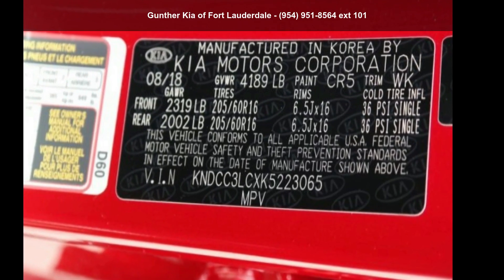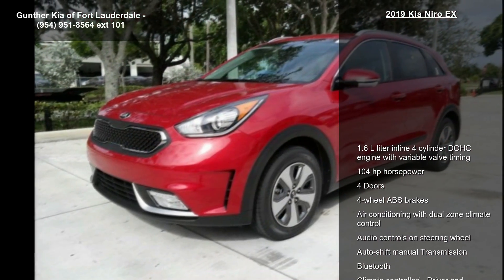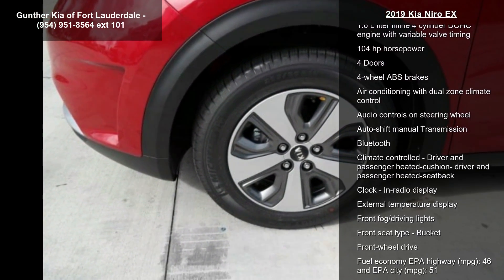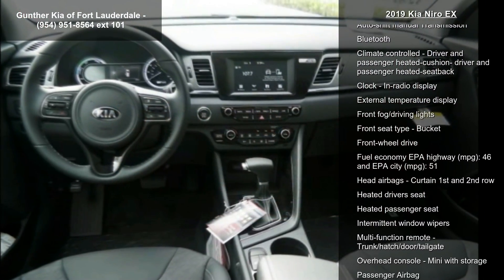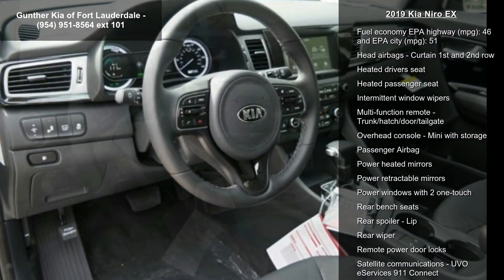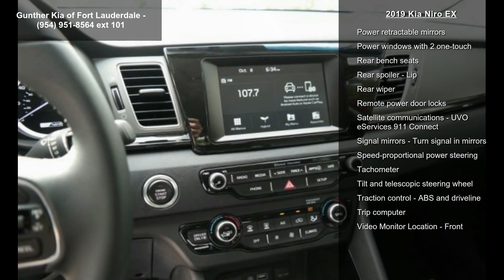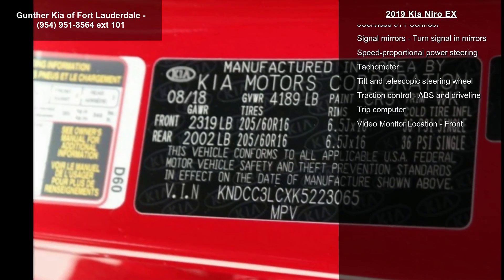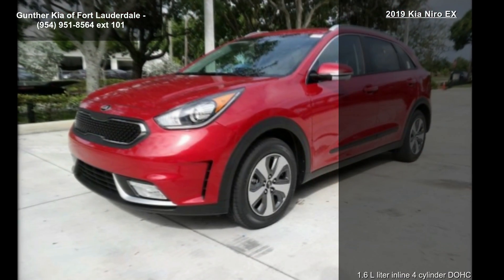2019 Kia Niro EX